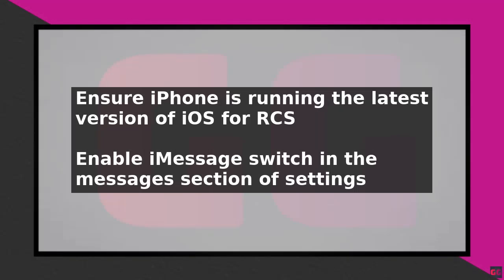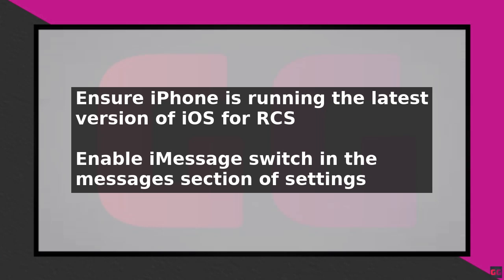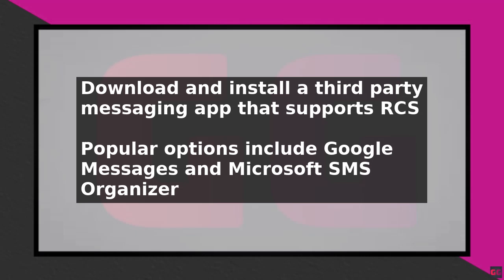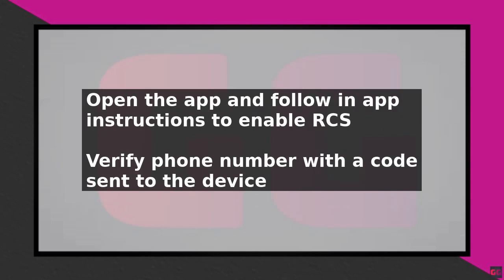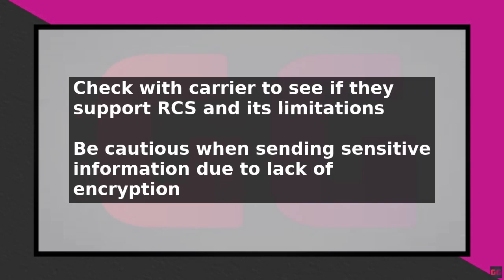How To Enable Rcs For Rich Text Messages On Iphone (2025)